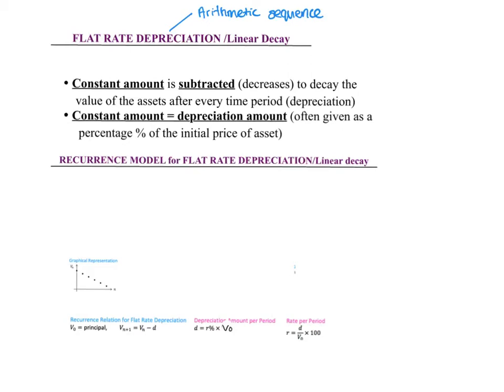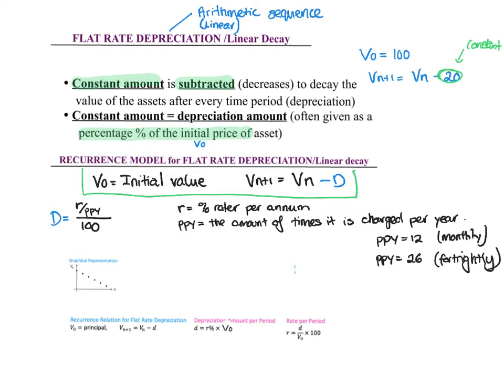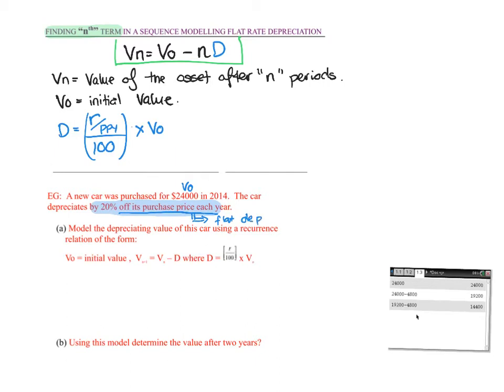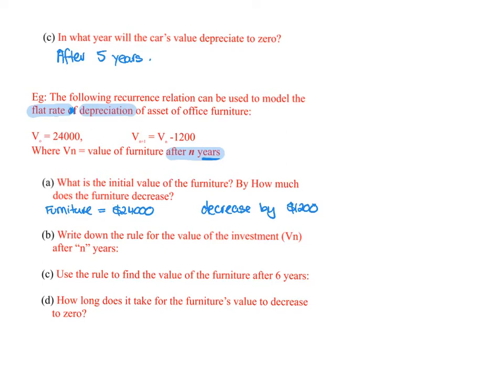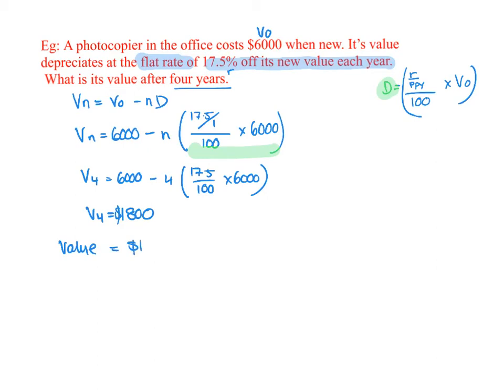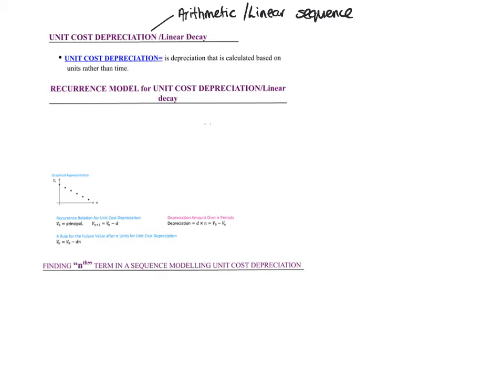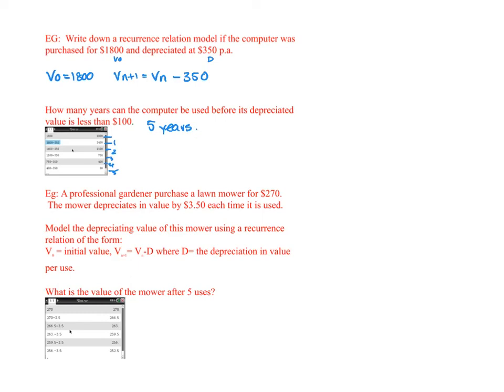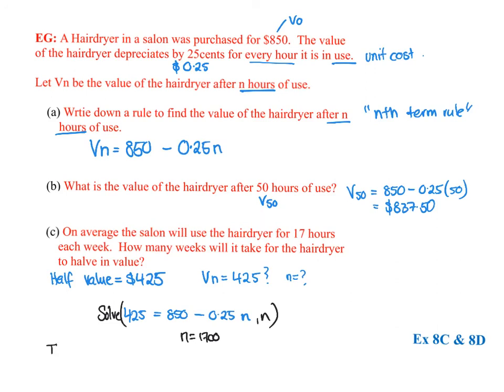Recursion Finance 8C&D Flat rate Unit cost